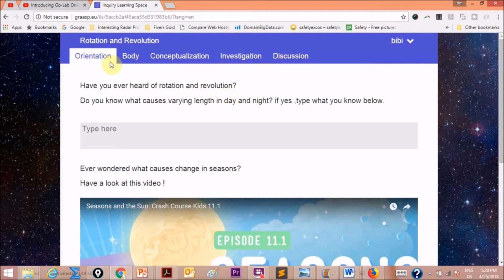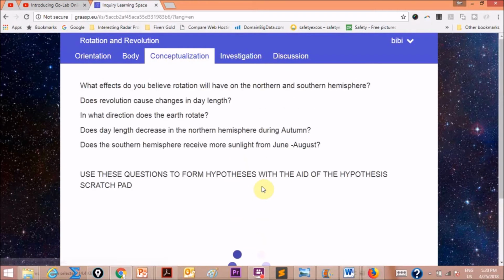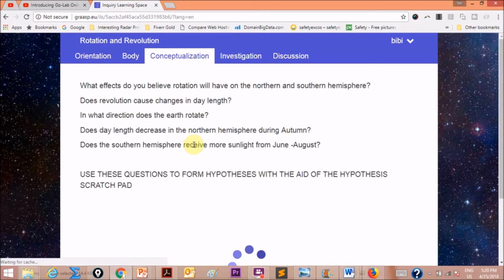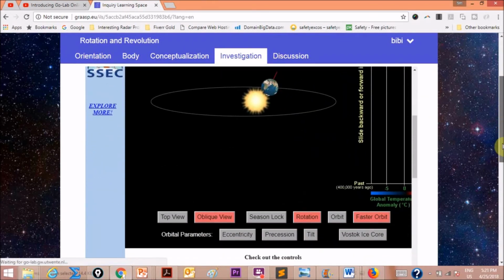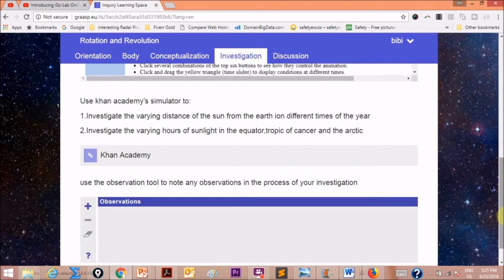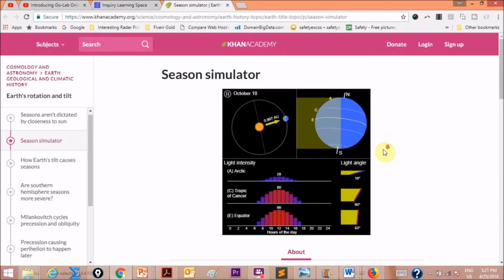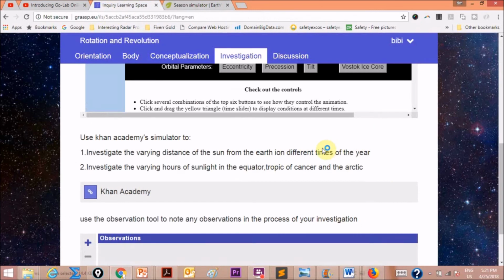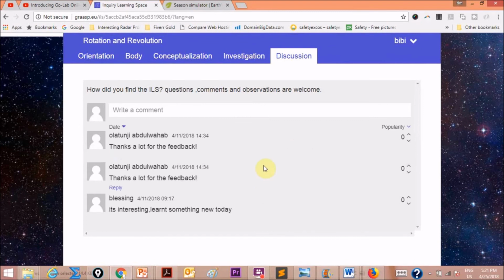Geography Lab:Rotation and Revolution of Earth(Seasons and Reasons)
Geography practical
Physics practical
chemistry practical
biology practical
Physics alternative to practical